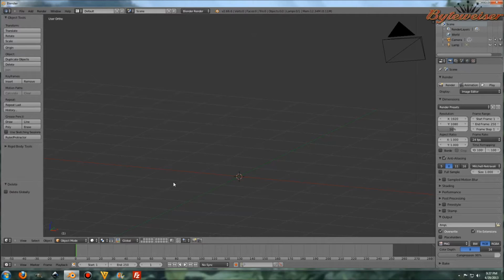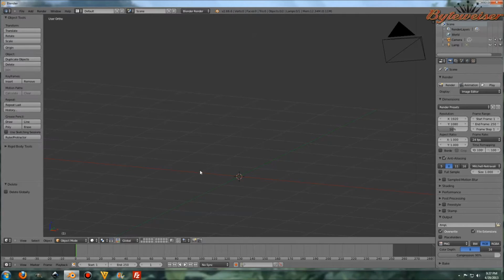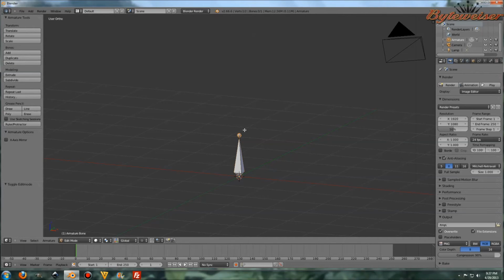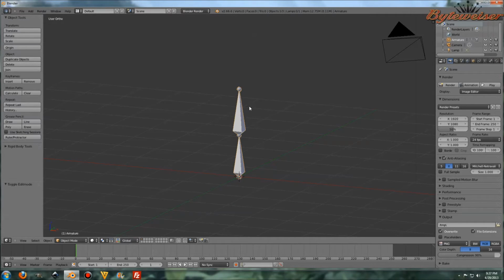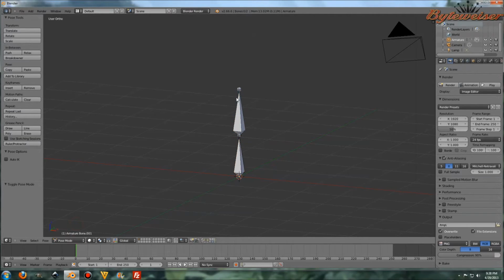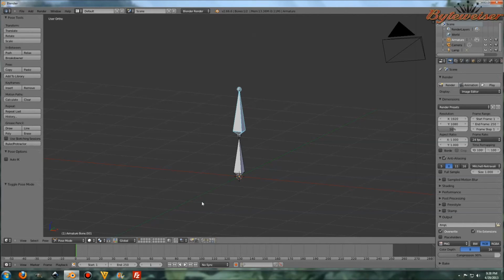Byteweiser.com Blender Quick Tip #1: Why Your Bones Won't Rotate or Scale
Hi guys!  Here is a quick tip that could save you some grief in the future.  There may be a point in Blender where you find that you cannot rotate or scale bones in your armature while in Pose Mode.  The solution is simple:  Deactivate the "Manipulate center points" button!  Once you do that, you should be able to rotate or scale the bones you need.